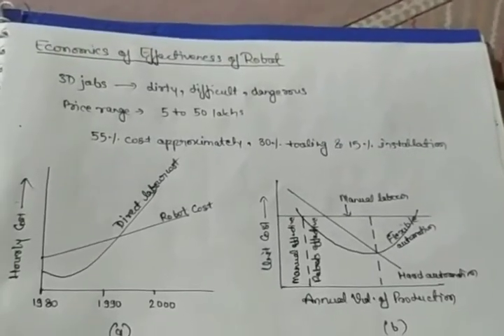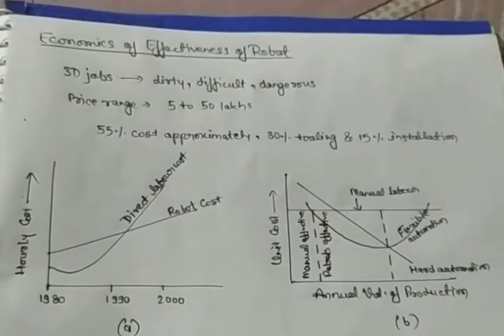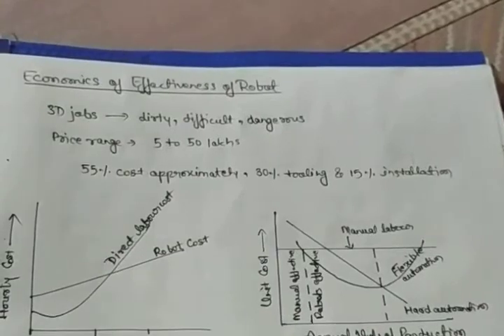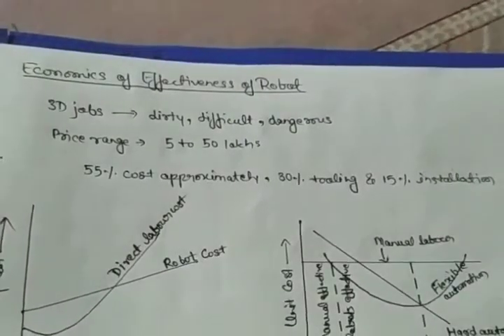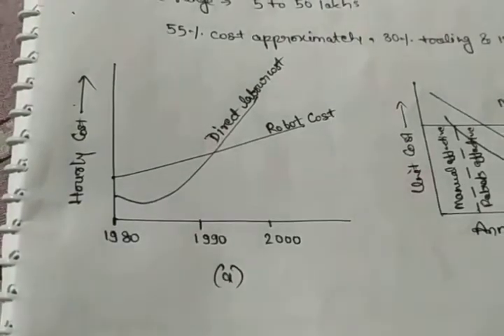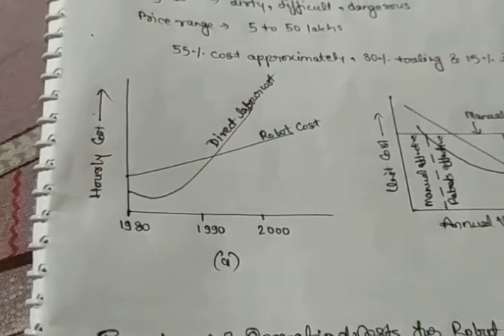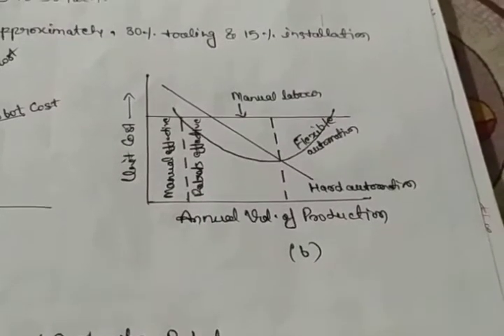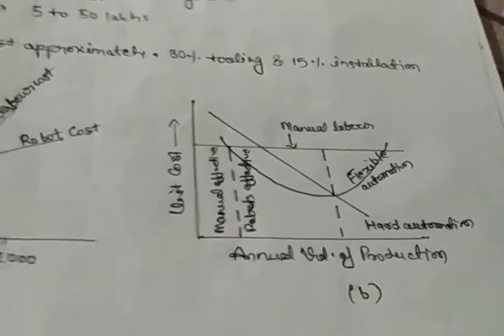Economics of Effectiveness of Robot